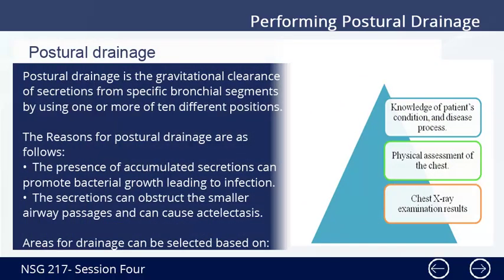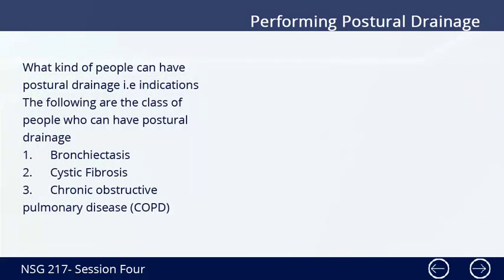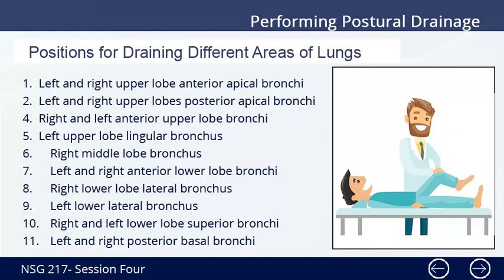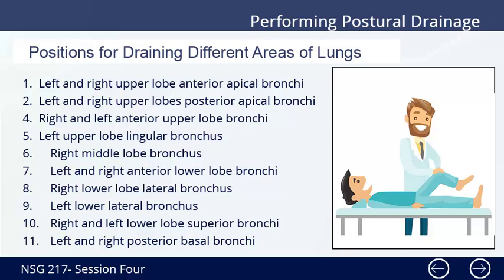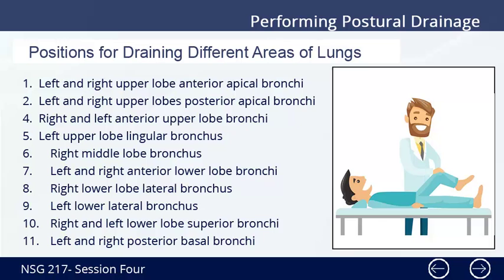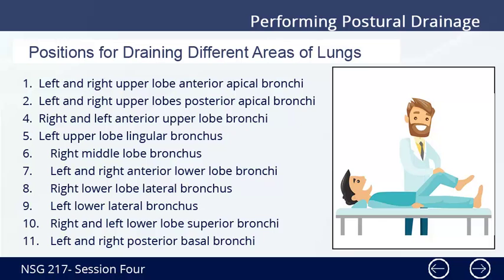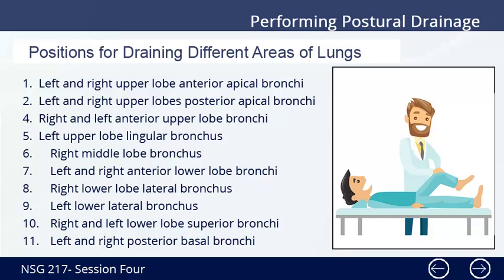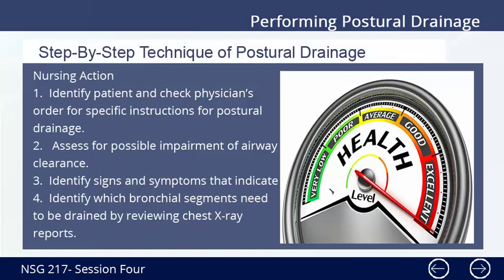NSG 217 STUDY SESSION 4